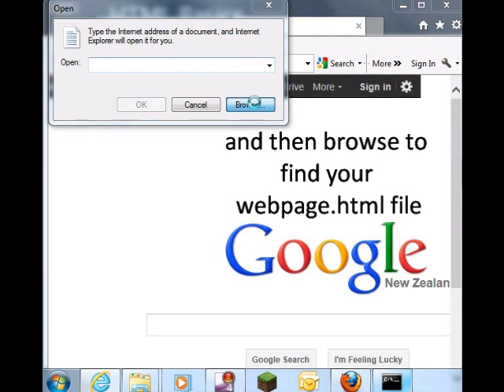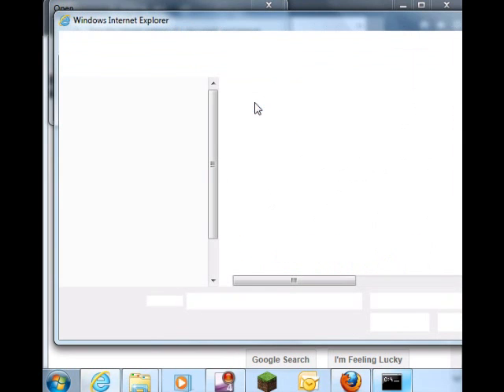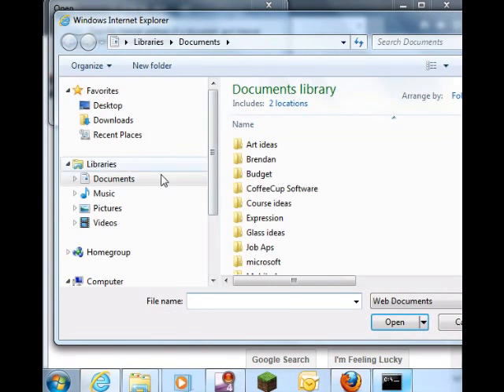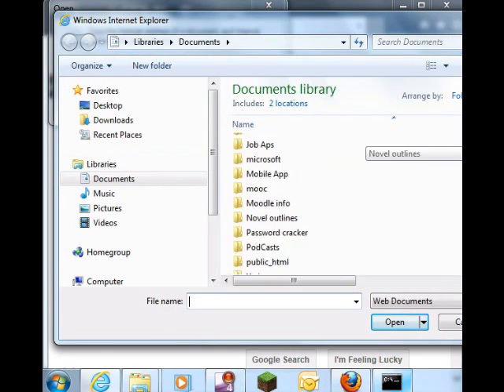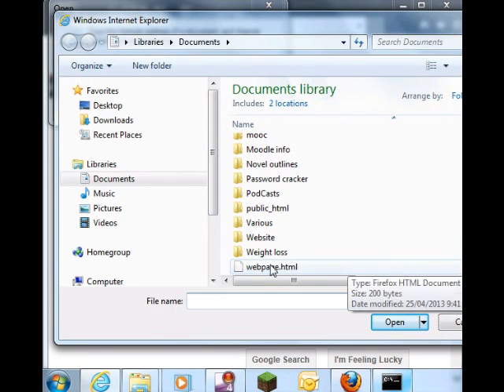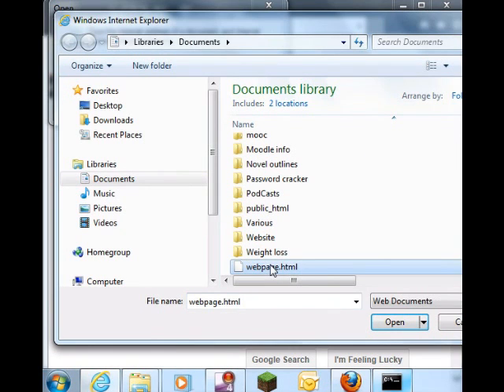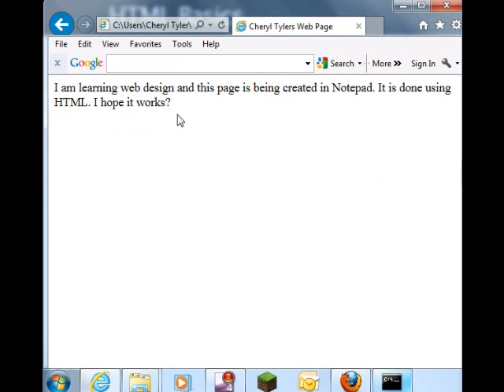03 View your webpage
This is part three of a training programme in HTML